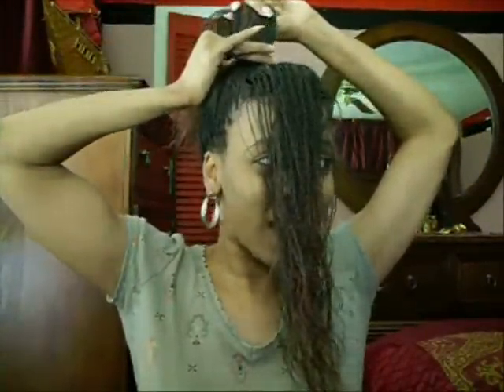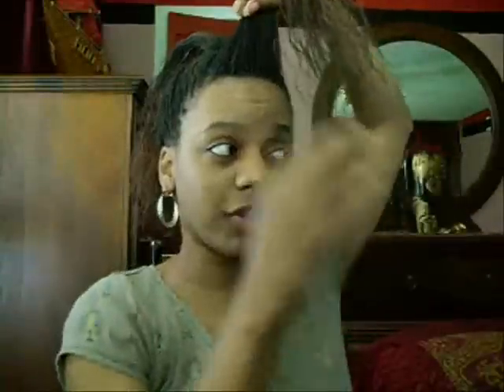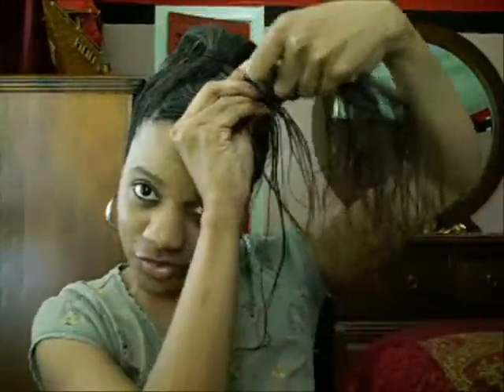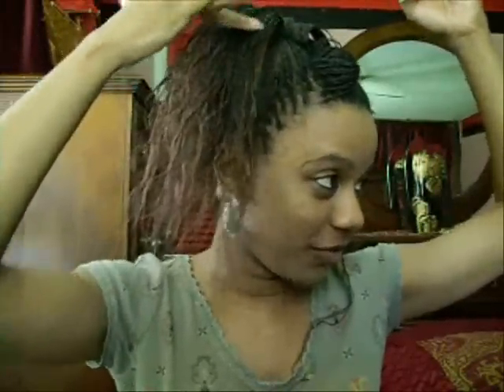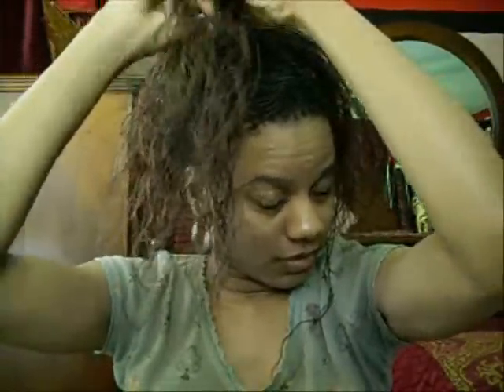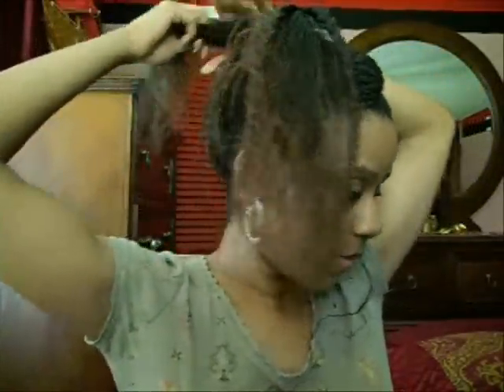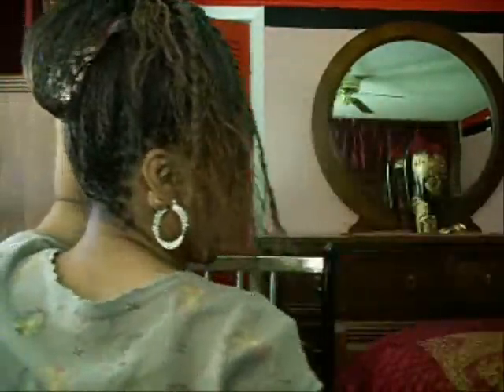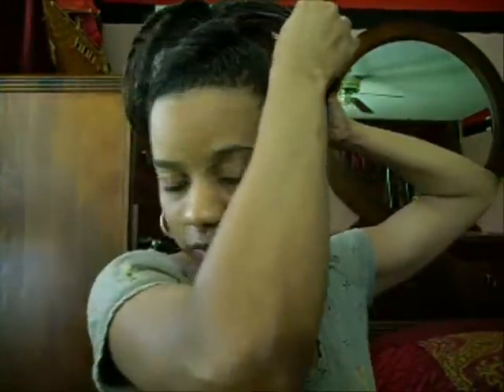Microbraids: "Shondrella Avery" inspired Hairstyle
This hairstyle was kinda easy to do but I need to work on it a little, but I think it came out fairly well. I tried to get it as close as possible.